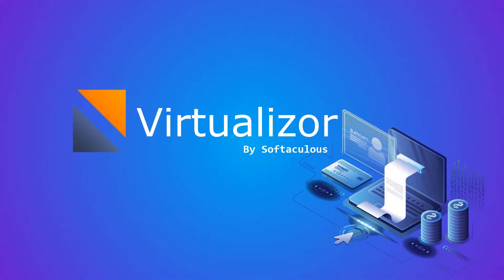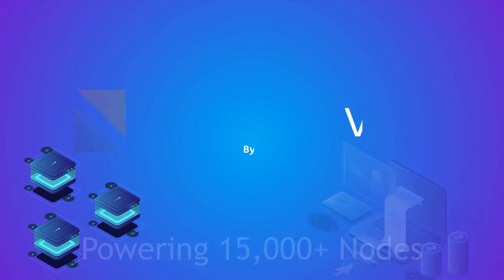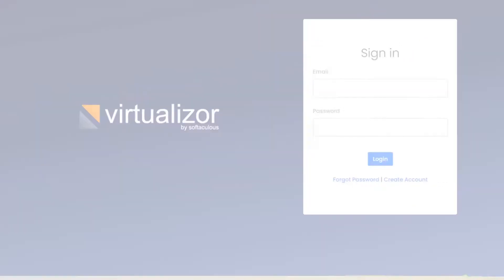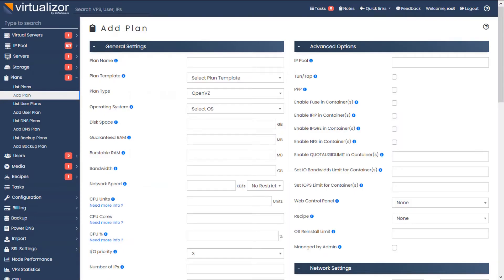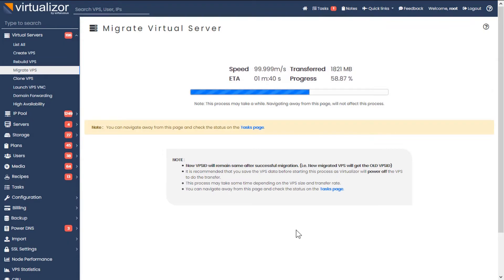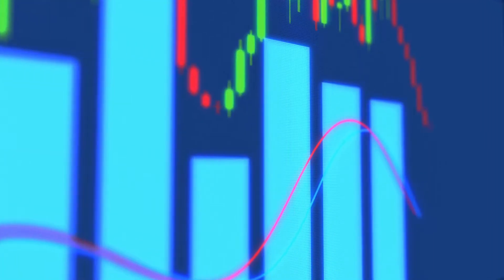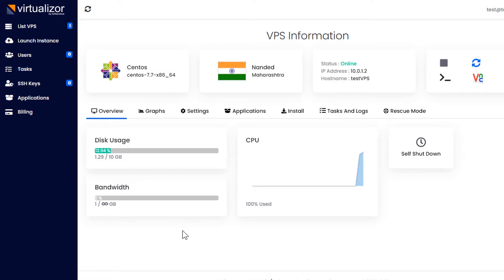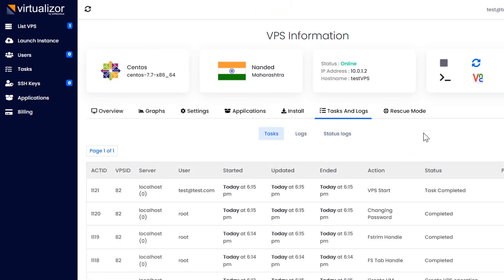Virtualizor Introduction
The Most Powerful Cloud Panel. Virtualizor is a powerful web based VPS Control Panel using which a user can deploy and manage VPS on servers with a single click. Virtualizor supports KVM, Xen, OpenVZ, Proxmox, Virtuozzo, LXC, etc with an inbuilt hourly billing system.